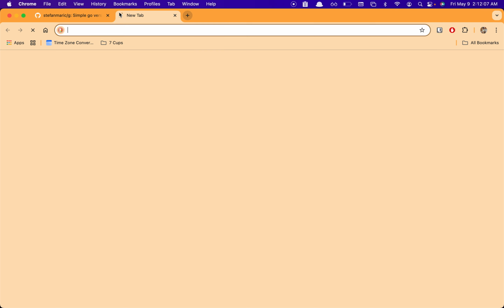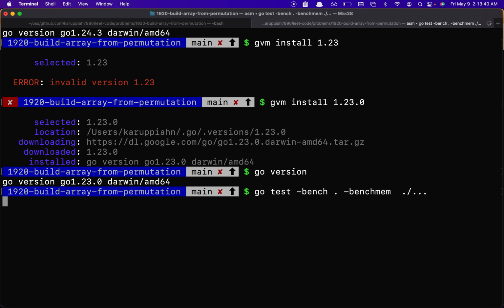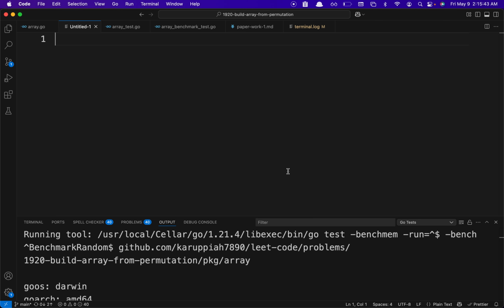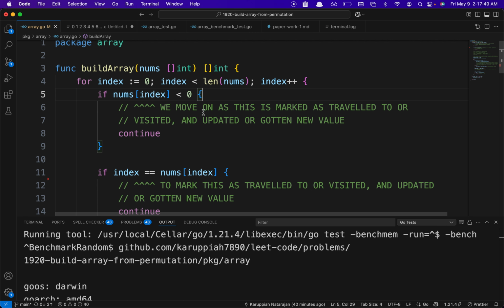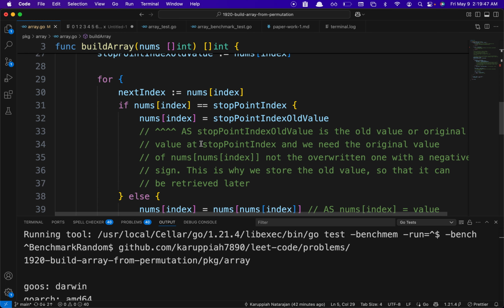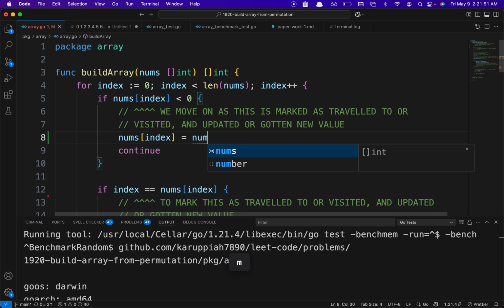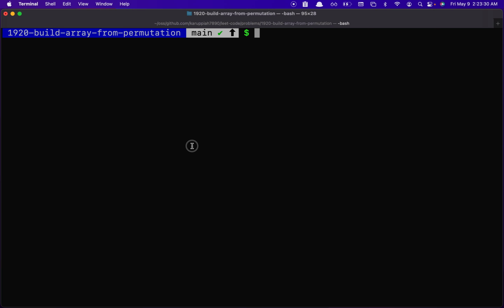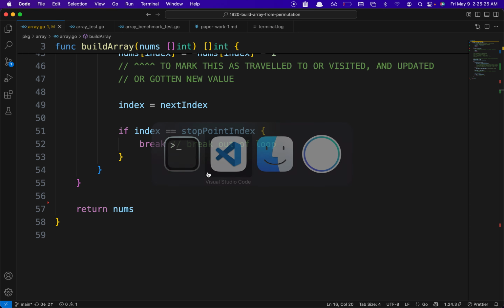Solving LeetCode Problem 1920 - Build Array From Permutation - Part 9